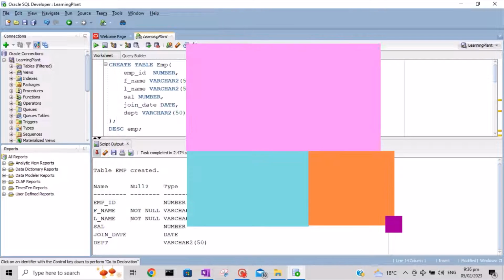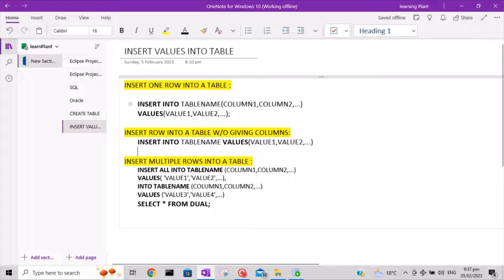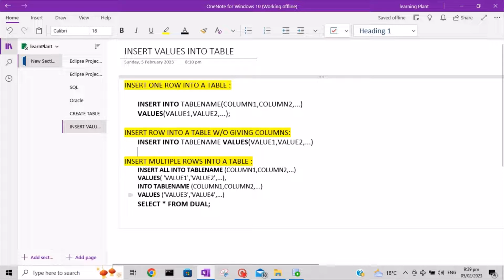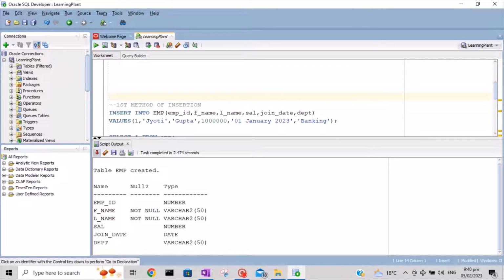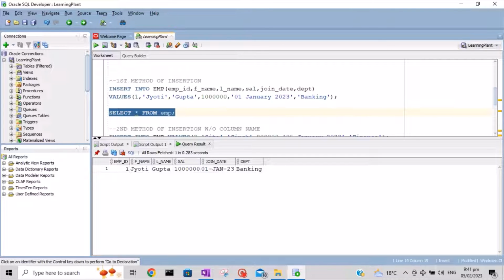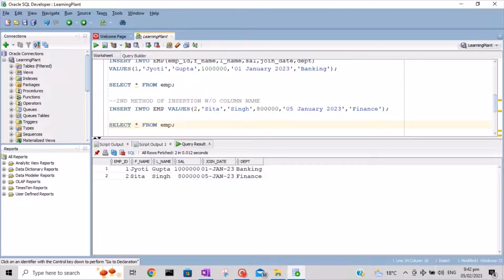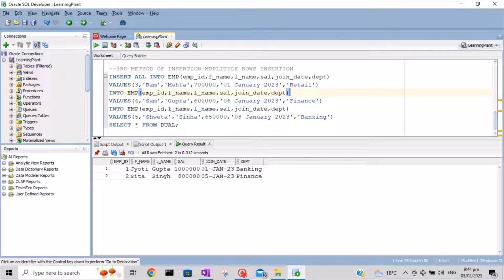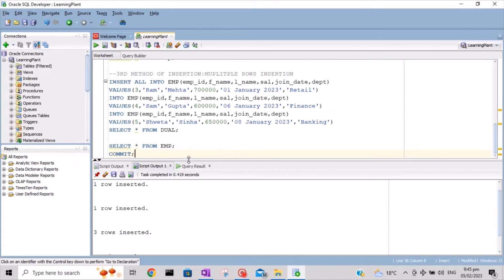SQL Tutorial - INSERT DATA INTO ORACLE DB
INSERT ONE ROW INTO A TABLE :
INSERT INTO TABLENAME(COLUMN1,COLUMN2,...)
VALUES(VALUE1,VALUE2,...);

INSERT ROW INTO A TABLE W/O GIVING COLUMNS:
 INSERT INTO TABLENAME VALUES(VALUE1,VALUE2,...)

INSERT MULTIPLE ROWS INTO A TABLE :
 INSERT ALL INTO TABLENAME (COLUMN1,COLUMN2,...)
 VALUES( 'VALUE1','VALUE2',...),
 INTO TABLENAME (COLUMN1,COLUMN2,...)
 VALUES ('VALUE3','VALUE4',...)
 SELECT * FROM DUAL;